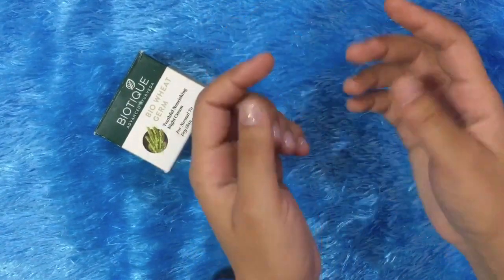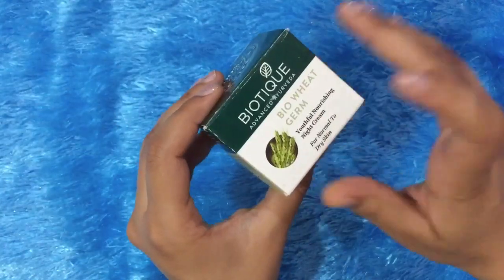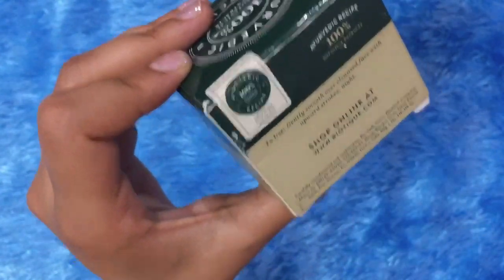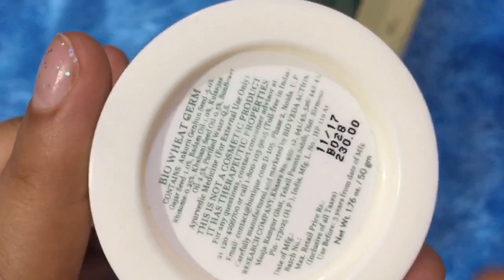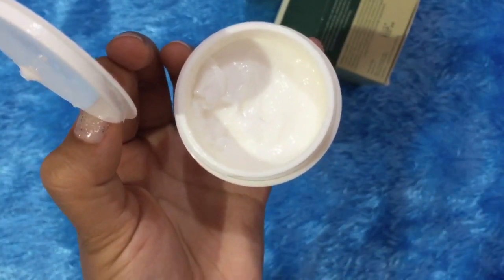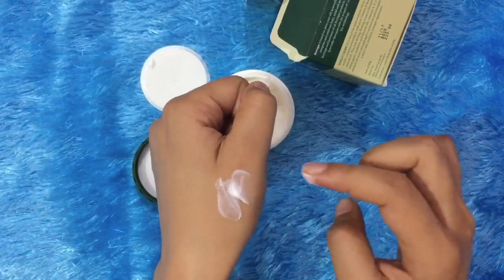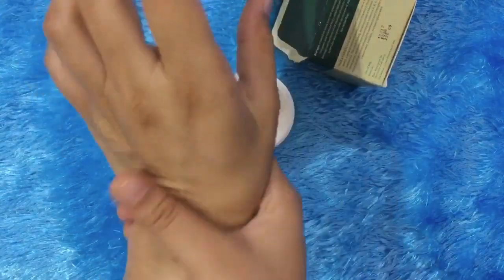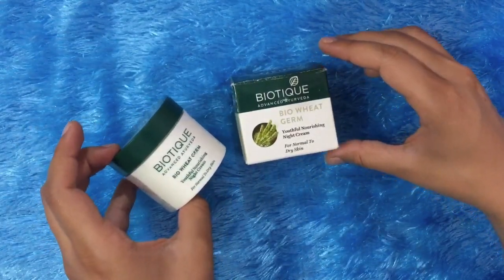Biotique wheat germ night cream review || Best night cream review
Biotique bio wheat germ youthful nourishing night cream honest review
Hlo frnd in this video I will give an honest review of Biotique night cream , I come across to give you the review of this cream after the use of 2 weeks , this video shared my experience and the effect that I had on my skin after the use of this night cream .

This cream is an amazing formulation of the organic product and is very gently on you skin , do apply on your clean face at night before sleep , your fine healthy skin in the morning after its use of 2 days .

If anyone have any queries regarding this product can comment in the comment section below i will surely reached there to help you regarding anything related to this Biotique wheat germ night cream .

Other solved queries : biotique,biotique products review,biotique review,biotique night cream review,biotique night cream,night cream,biotique face wash,biotique products,best night cream,genuine review of biotique bio wheat germ night cream,review of biotique bio wheat germ night cream,biotique bio wheat germ night cream,best night cream for glowing skin,biotique cream,wheat germ nourishing night cream,review

You can buy this Biotique wheat germ night cream from the links given below

Biotique Bio Wheat Germ FIRMING FACE and BODY NIGHT CREAM For Normal To Dry Skin, 50G

Biotique Bio Wheat Germ Youtheful Nourishing Night cream, 50g

Biotique Wheatgerm Youthful Nourishing Night Cream for Normal to Dry Skin, 50g

Biotique Bio Saffron Dew Youthful Nourishing Day Cream For All Skin Types, 50G

Biotique Bxl Cellular Wheat Germ Sleep Cream, 50g

Biotique Sandalwood Lotion 50+ Spf Sunscreen, 120ml

Biotique Bio Sandalwood 50+ SPF UVA/UVB Sunscreen Ultra Soothing Face Lotion 50ml

Biotique Bio Papaya Revitalizing Tan-Removal Scrub for All Skin Types, 75g

Biotique Bio Cucumber Pore Tightening Toner With Himalayan Waters For Normal To Oily Skin, 120ML

Biotique Bio Dandelion Ageless Lightening Serum, 40 ml

Biotique Bio Honey Water Clarifying Toner With Himalayan Waters For All Skin Types, 120Ml

Biotique Papaya Visibly Ageless Scrub Wash, 300ml